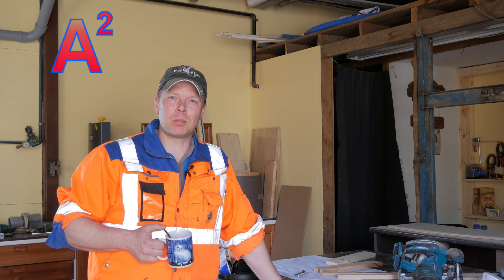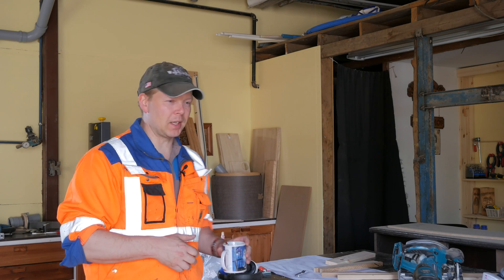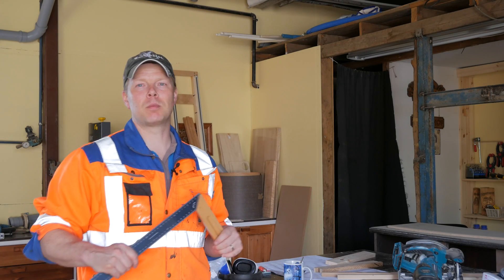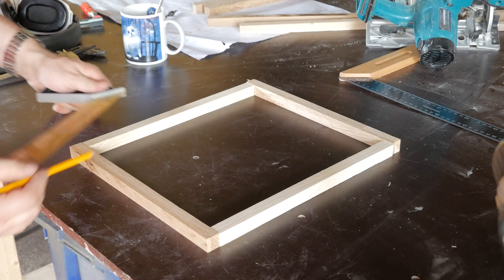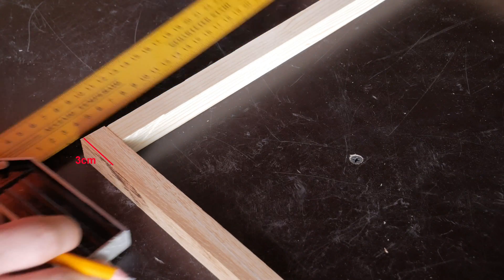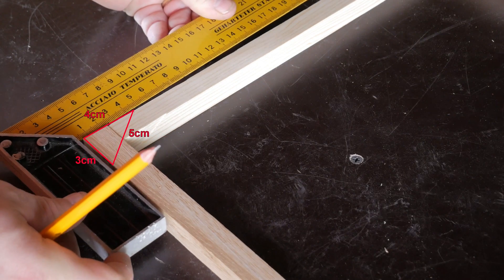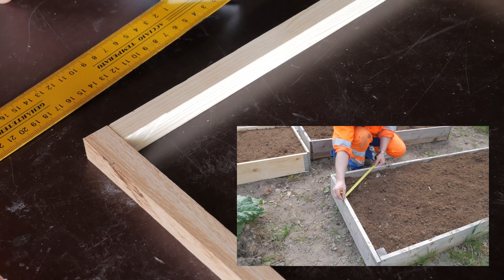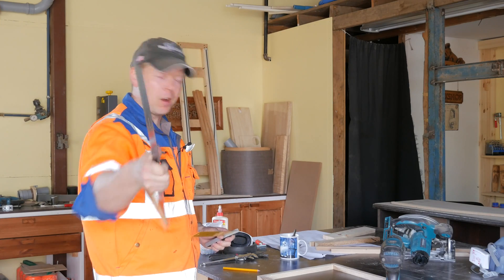Pythagoran equation for woodworkers - making right angles easy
This video explains how to use Pythagorean equation (without calculator) to get perfect 90 degree angles.
It's easy if you can remember these three numbers - 3,4 and 5. Together they equal 90 degree angle.
This method works the best on larger projects.